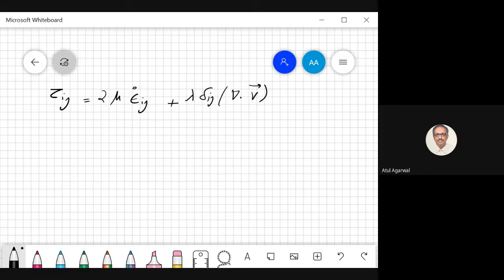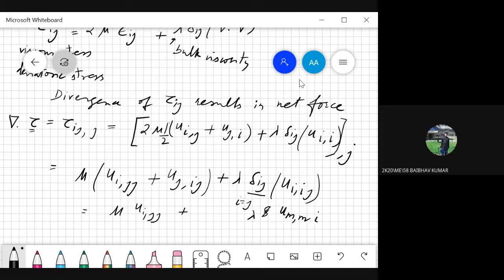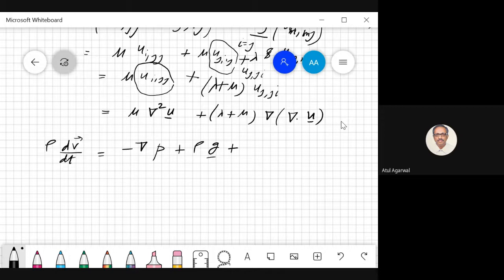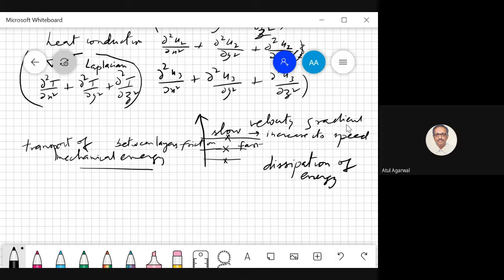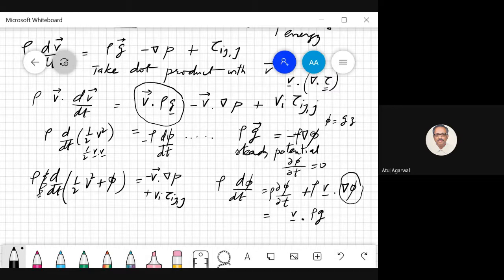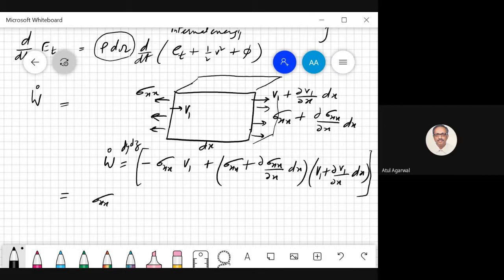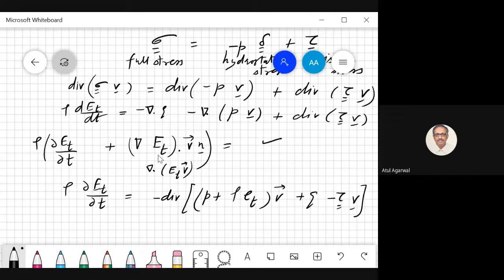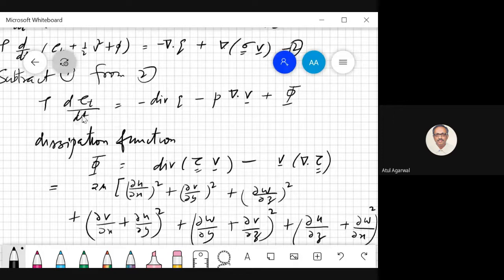Lecture 5 Law of Conservation of Energy